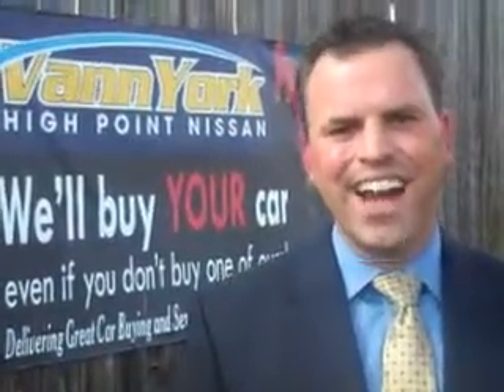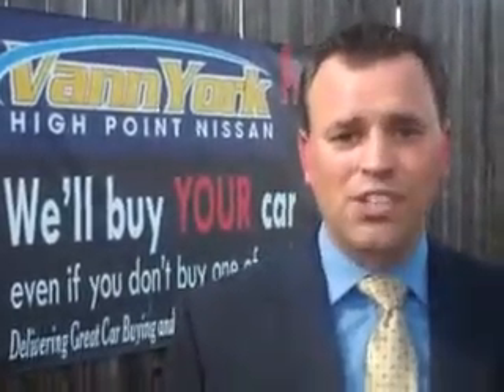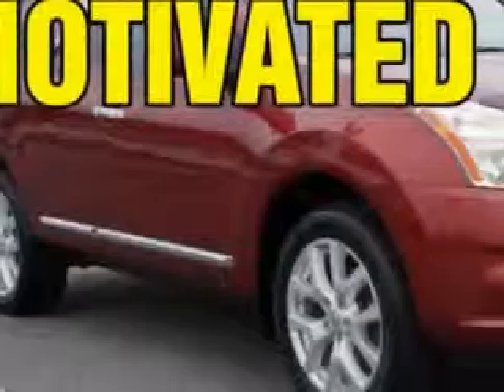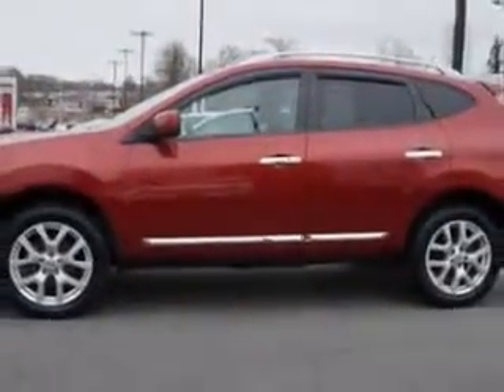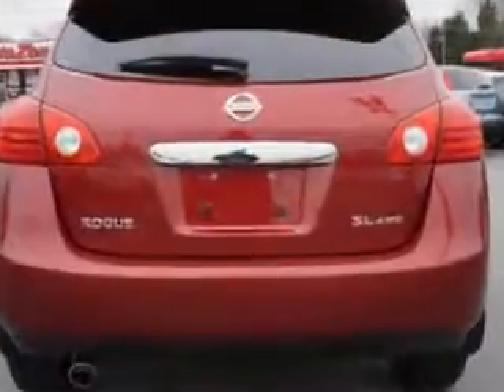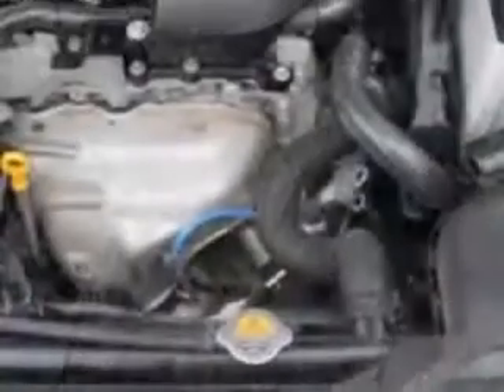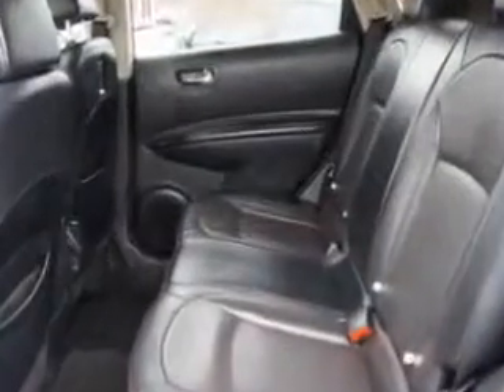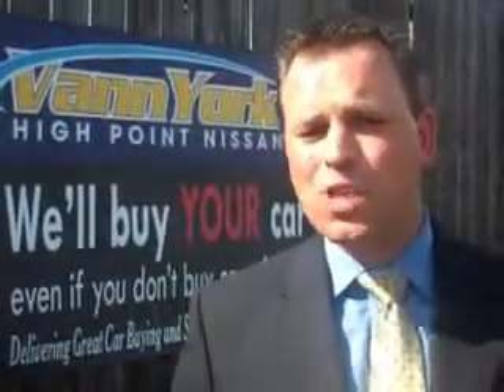Used 2011 Nissan Rogue SL Greensboro, Winston Salem High Point, Kernersville NC Vann York's High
MILES: 51,436
VIN:JN8AS5MV6BW280237

1810 S. Main ST.
High Point, North Carolina 27261